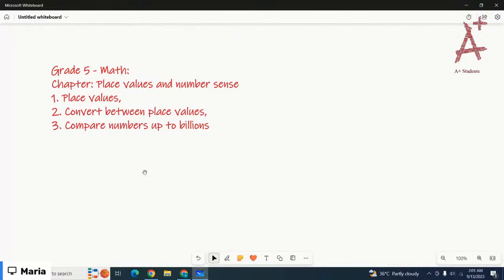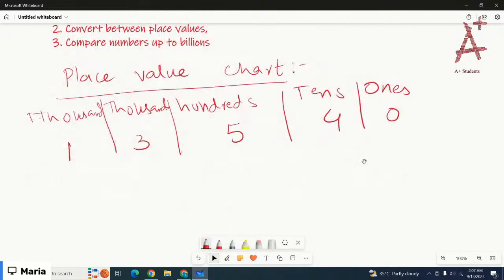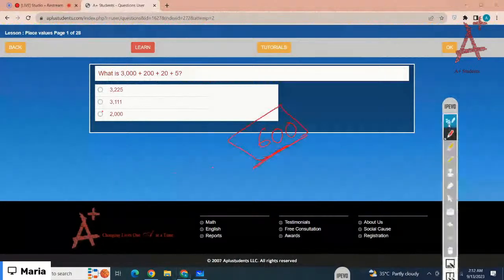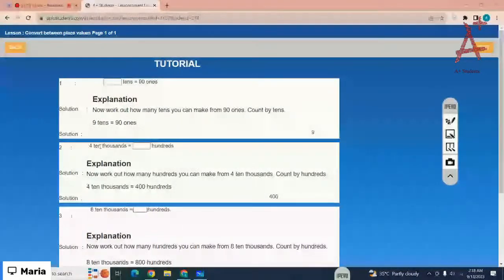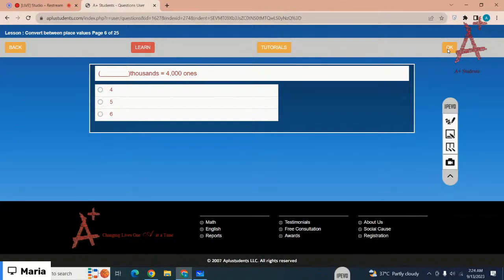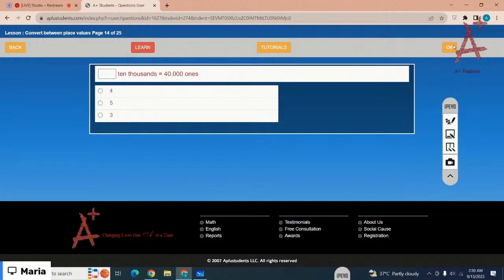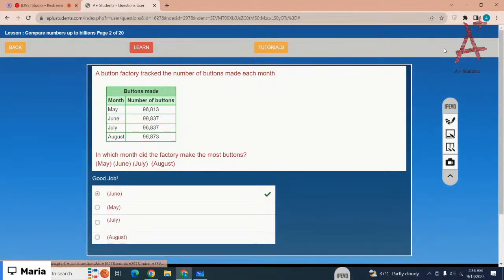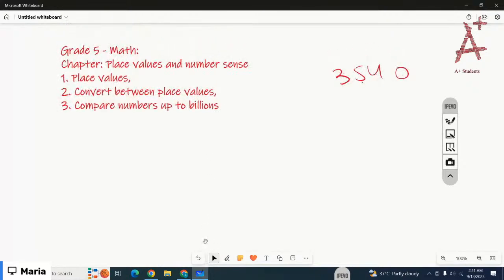Grade 5 - Math: Place values, Convert between place values, Compare numbers up to billions